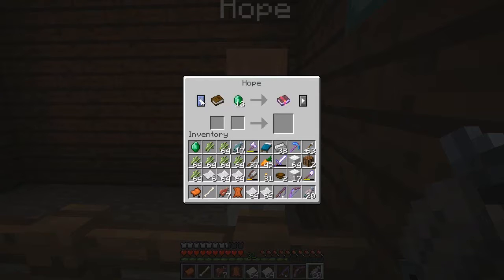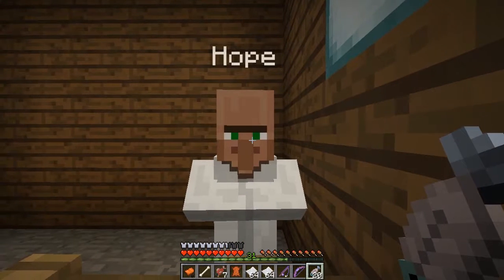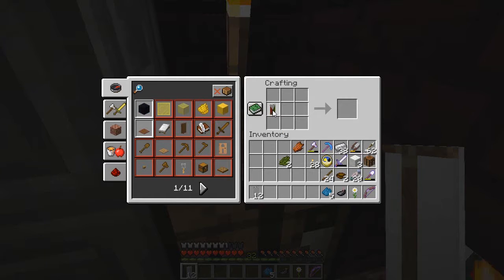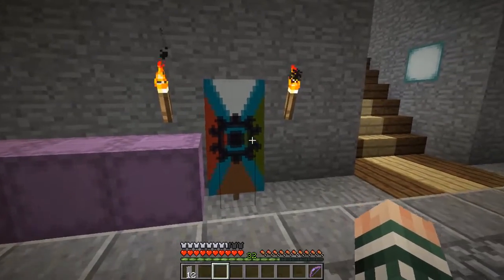Pineleaf Plays Minecraft Welstopia S3 Episode 24: Temple Storage Room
We finally dig out our permanent storage room.